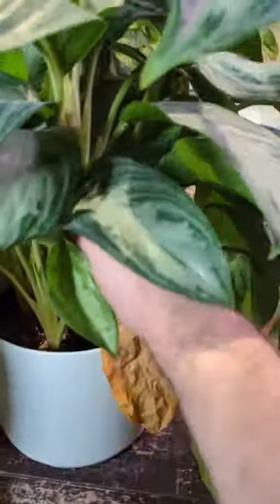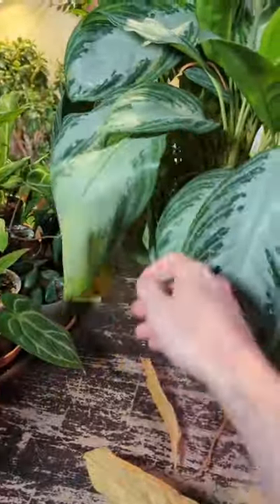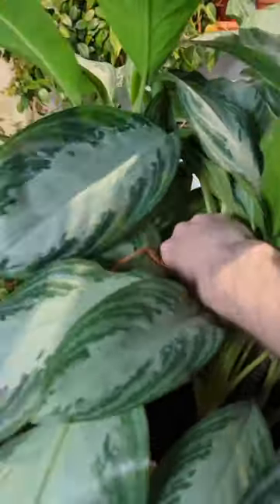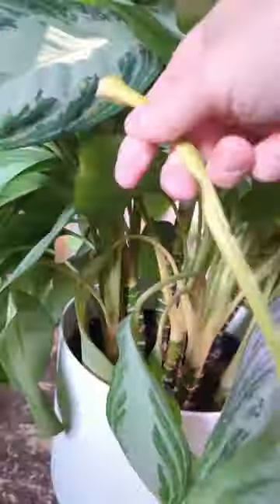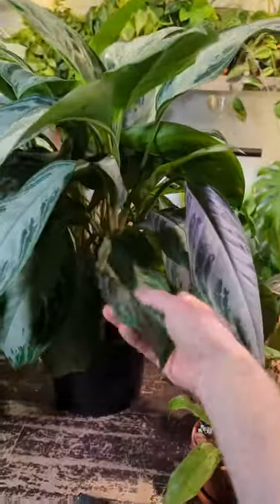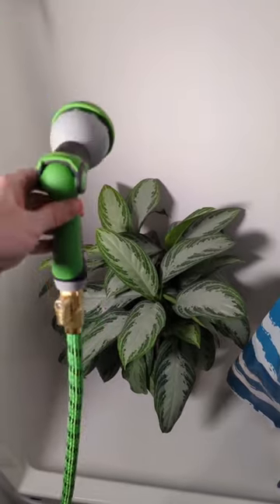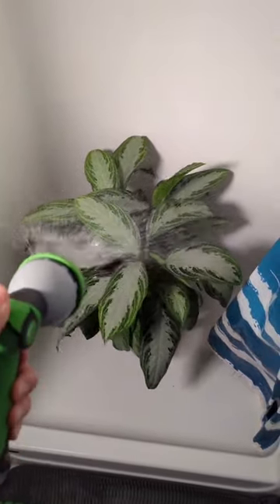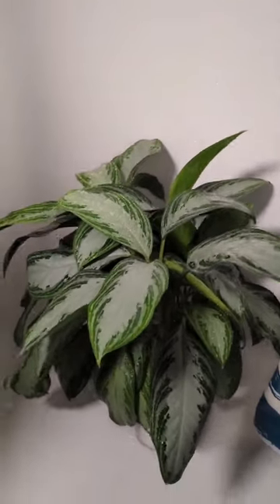Wow...this plant looks bad! Aglaonema silver bay getting cleaned up